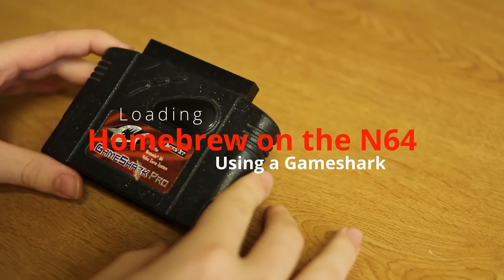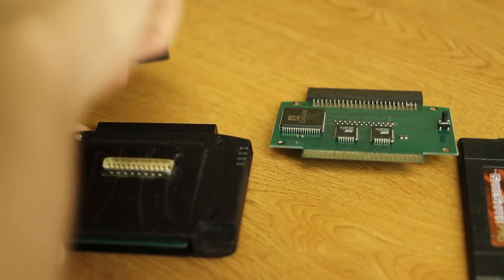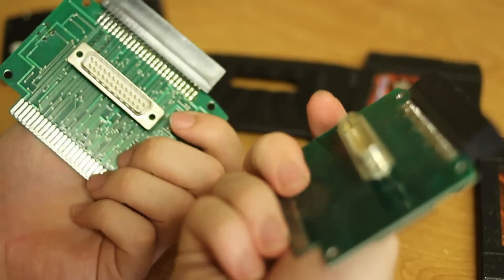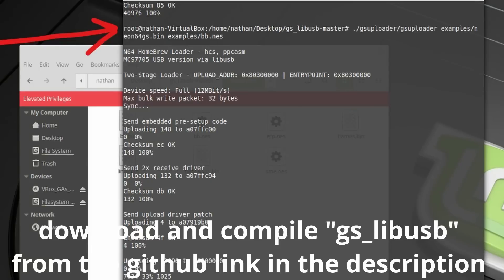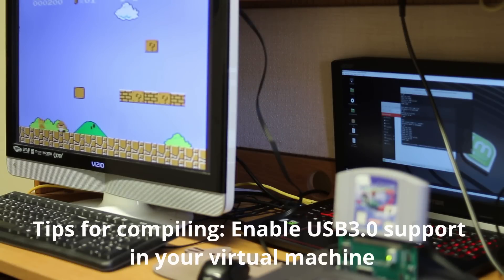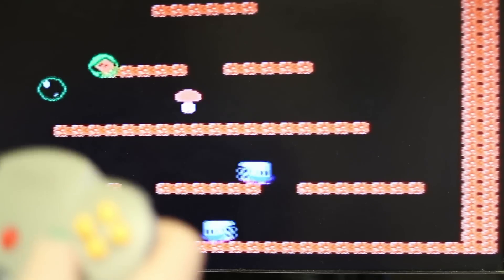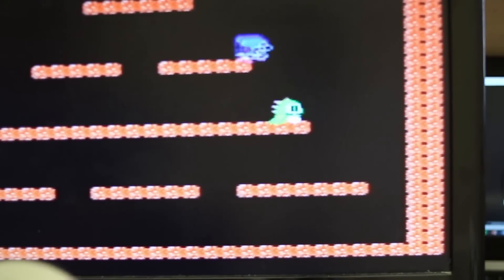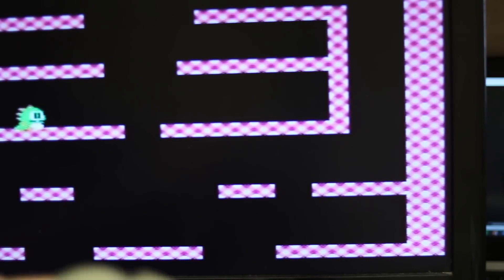Running Homebrew on the N64 Without an Everdrive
(It's been a while since I filmed a video, so apologies for the cuts and the awkward narration)